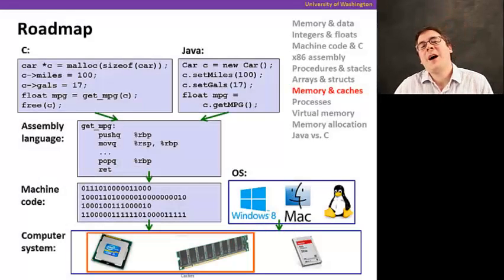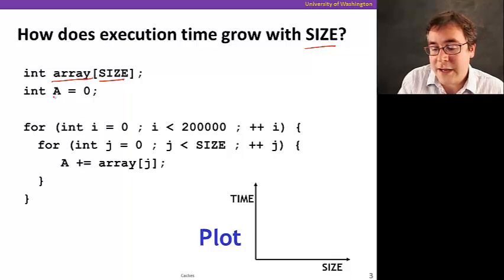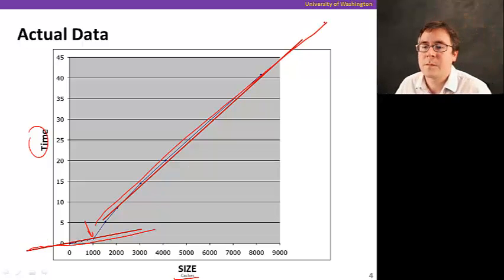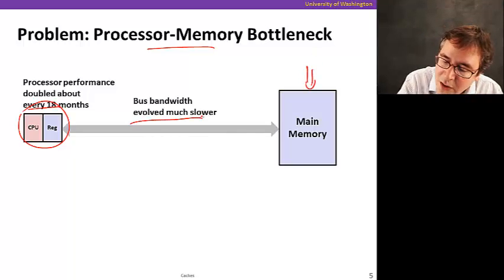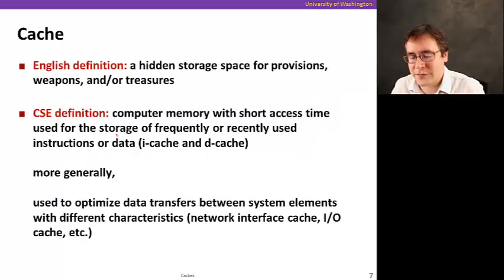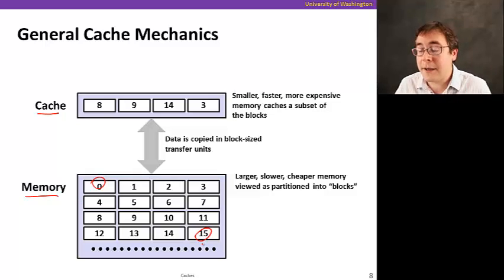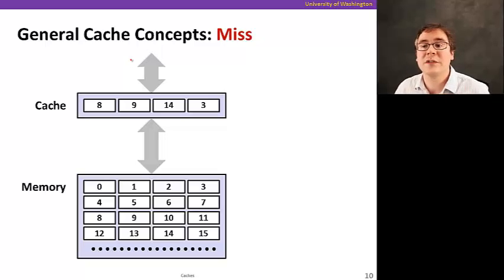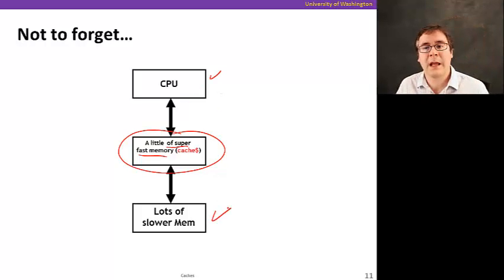Caches, Video 1: Introduction to caches